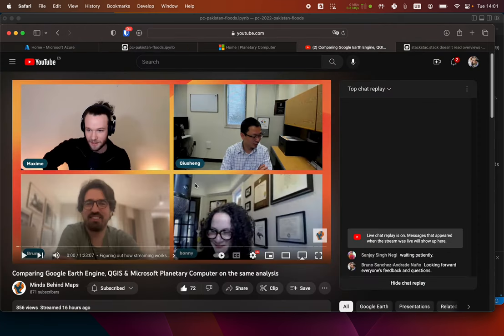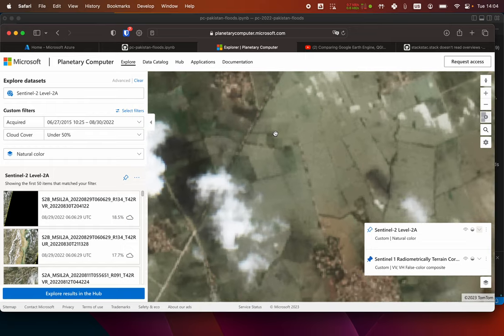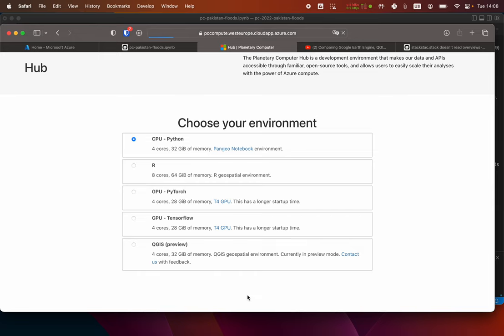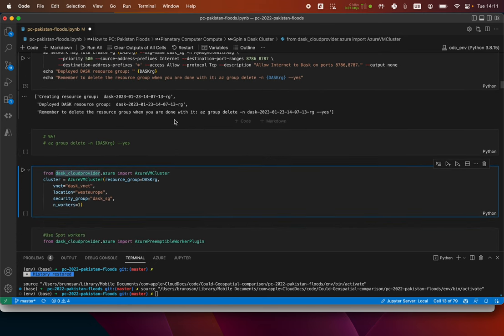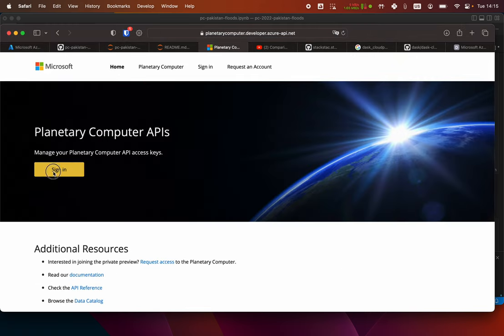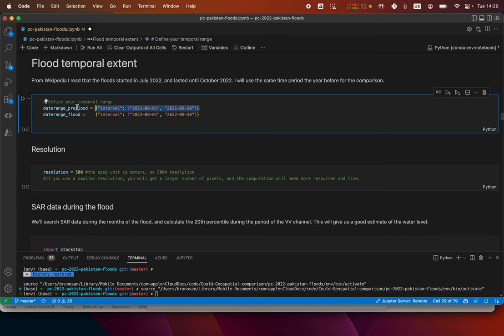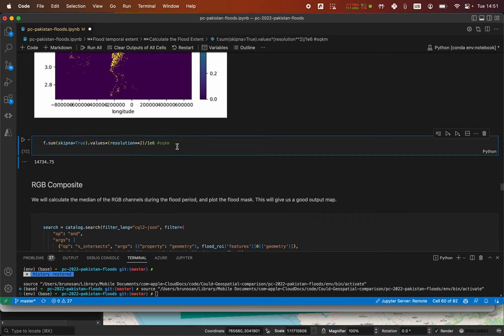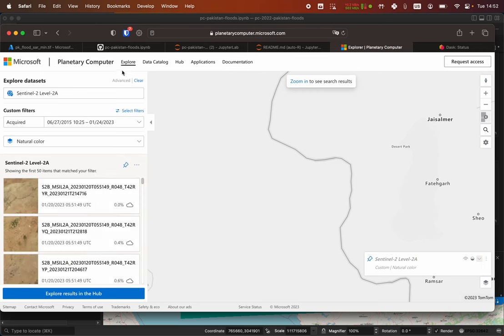Using Microsoft Planetary Computer to calculate the extent of the Pakistan floods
This is a live coding of every step to do an estimation of the extend of the Pakistan floods using Microsoft Planetary Computer.
It is the same code I used on the live stream to compare the PC with QGIS and Google Earth Engine, but without skipping any step.